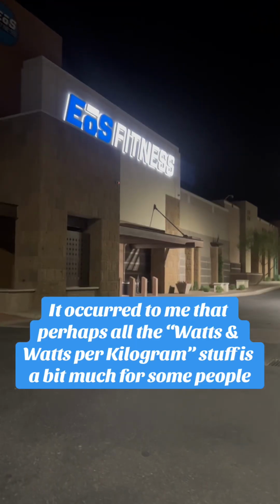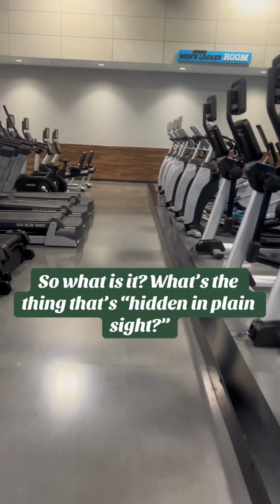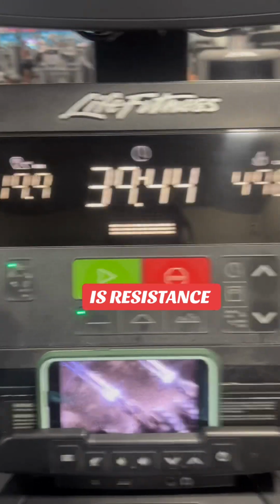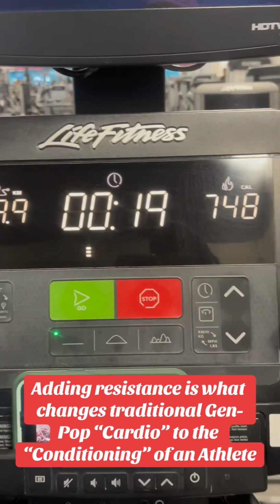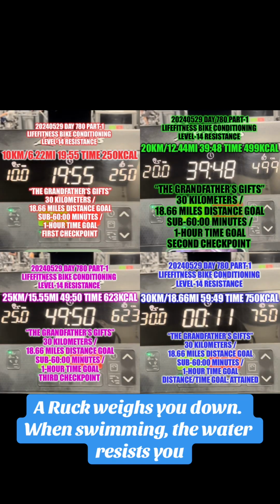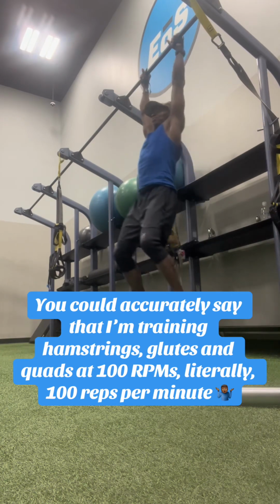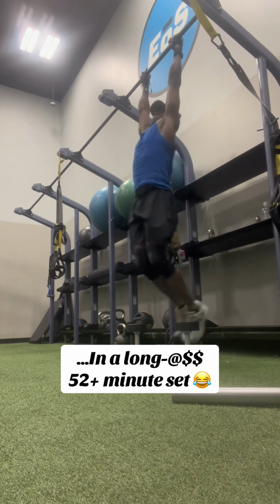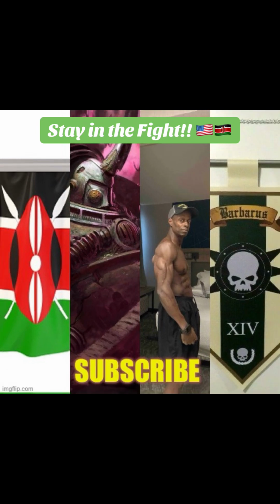How this works!!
20240529 Day 780 Part-1
The Grandfather’s Gifts,
LifeFitness Bike Conditioning,
30Km/18.66Mi Distance Goal,
Sub-60:00 Minutes Time Goal,
Level-14 resistance,
477-479 Watts FTP,
BW: 156.6Lbs/71.181Kg,
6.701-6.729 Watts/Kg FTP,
19:55, 250Kcal @10Km/6.22Mi First Checkpoint,
39:48, 499Kcal @20Km/12.44Mi Second Checkpoint,
49:50, 623Kcal @25Km/15.55 Third Checkpoint,
59:49, 750Kcal @30Km/18.66Mi Endpoint,
Distance/Time Goal Attained
Not my best FTPs but the tight delta led to some great hit times at all 4 30Km Checkpoints. These kinds of sessions are the most gratifying. Just enough exertion to get the “feel good” chemicals going, but not so much that there’s that wash of fatigue upon completion
After the bike I did my Toes to Bar, another 100x as a 10x10 like usual
Link to my video on “Getting Results” 👇🏾👇🏾
Link 🔗 to my video on Genetics 👇🏾👇🏾
Link 🔗to my “This is What Zone-2 Looks Like!!” Video 👇🏾👇🏾

Link 🔗 to my “Training Order, Same Session Cardio & Weights” video ⬇️⬇️
Link 🔗 to my video on “Making Post-Training Shakes” 👇🏾👇🏾👇🏾
People are counting on you so take care of yourself 🤙🏿